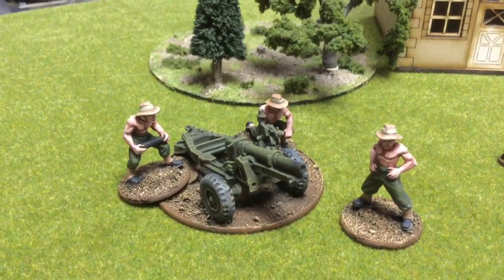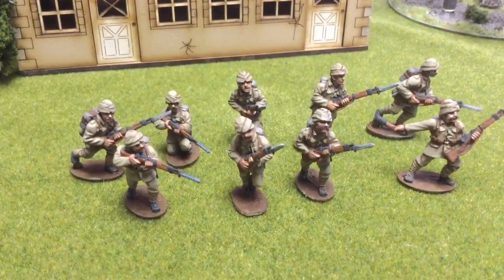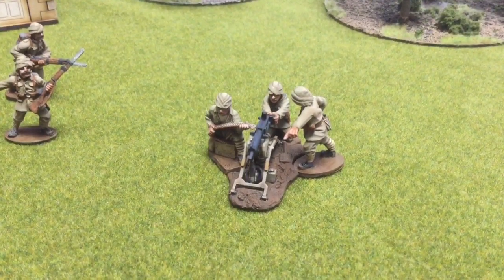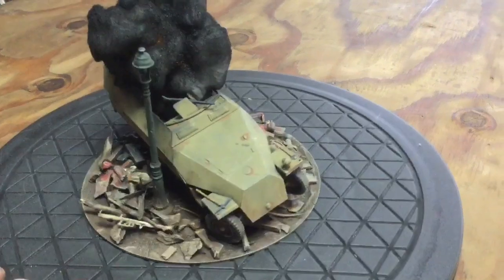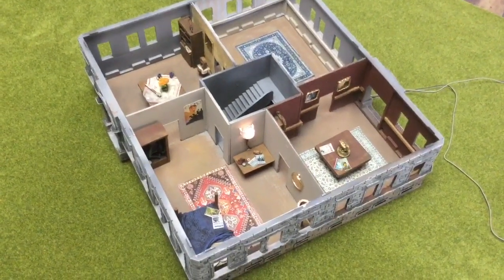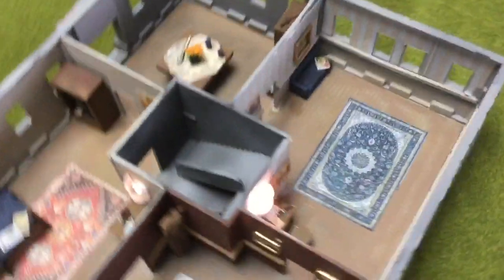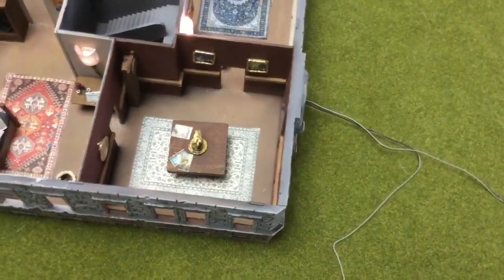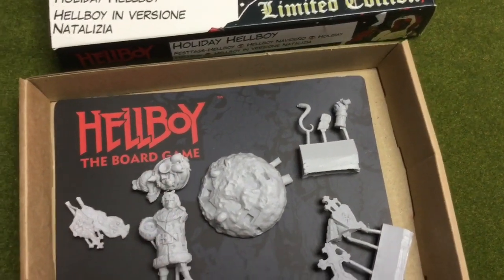Berlin House Ground Floor and weekly update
Hello friends from around the world and beyond! In this update, I show the last of the World War II Aussies, some World War I Ottomans, the Hanomag scatter terrain, the ground floor of the Berlin house and a big shout out! Keep those brushes moving!

Check out Holy Diver here as he brings arrogance back to the YouTubes through gaming and painting while chastising beer bong, crack pipe use, and robo-swankmotrons!